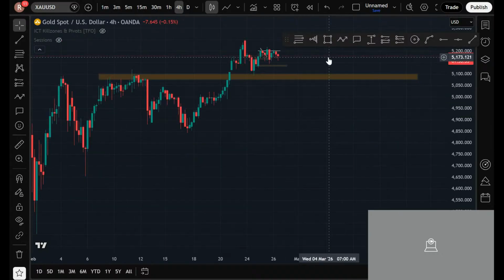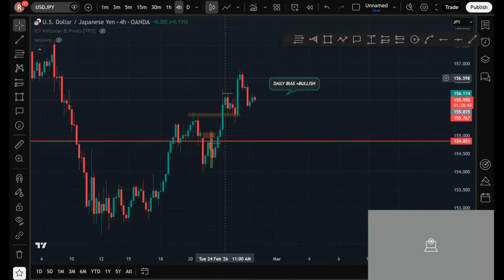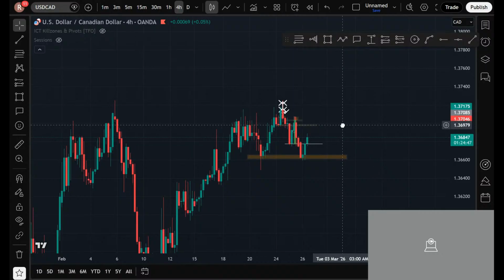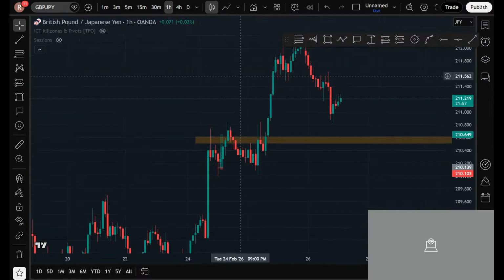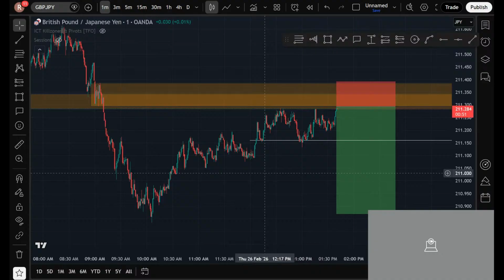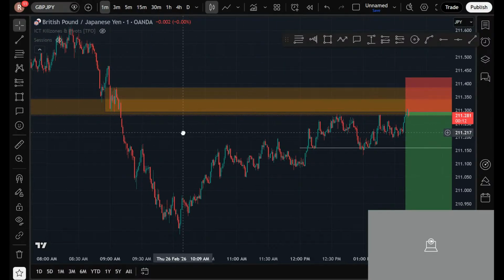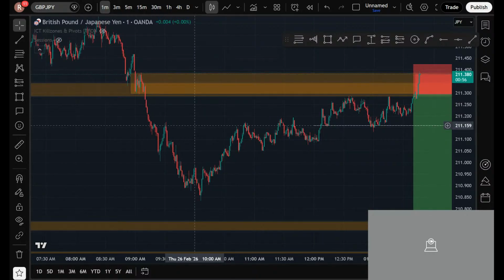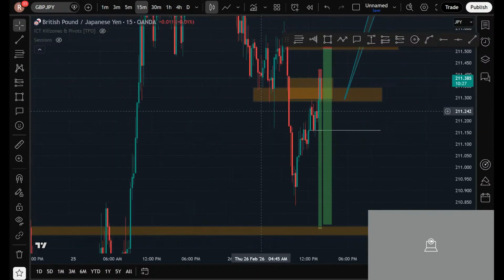feb 26 2026 . ( live trade . 13:30 - 15:00 ) denmark time .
this is me trading live.